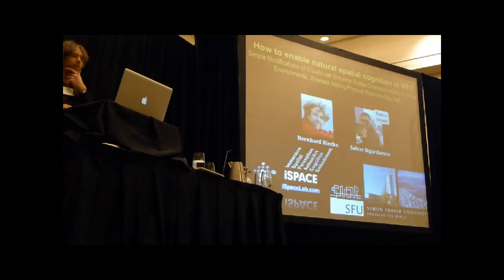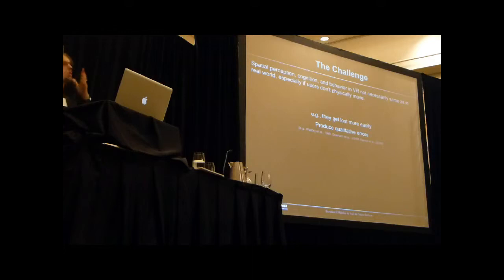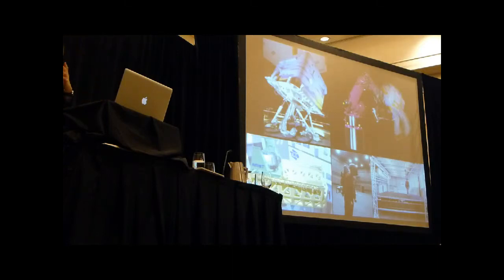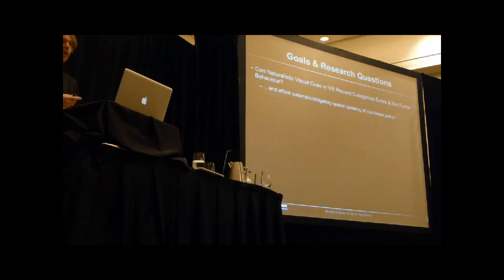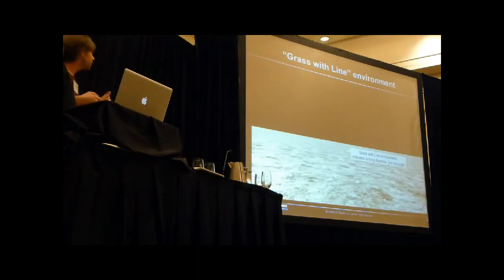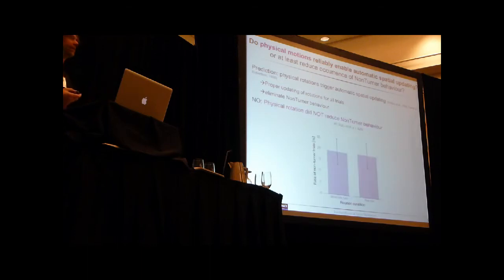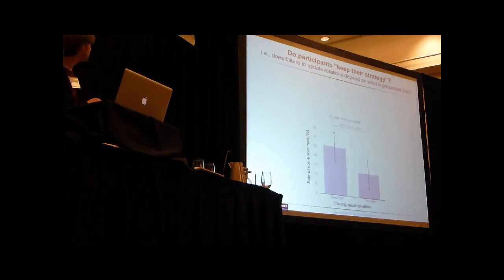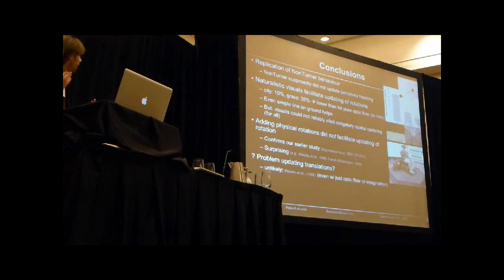Enhancing Spatial Orientation Ability in Virtual Environments (iSpace talk)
Here's a simple video of the talk I had the honour to give at the 2013  Psychonomics Conference in beautiful Toronto, Canada for those who couldn't make it.
for more infos.

here's the reference of the talk: Riecke, B. E., & Sigurdarson, S. (2013). Simple Modifications of Visuals can Enhance Spatial Orientation Ability in Virtual Environments, Whereas Adding Physical Rotations May Not. Talk pre­sented at the 54th Annual Meeting of the Psychonomic Society (Psychonomics), Toronto, Canada.